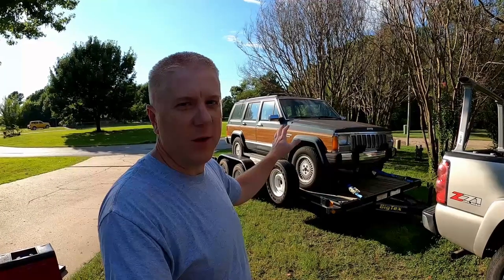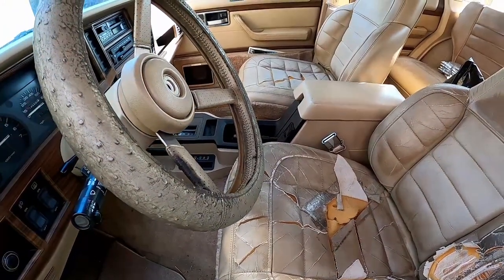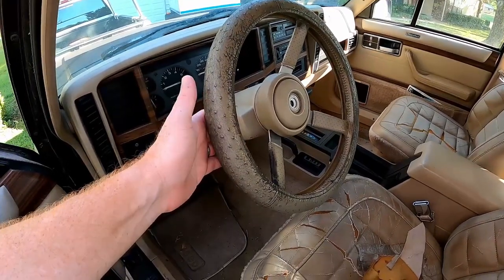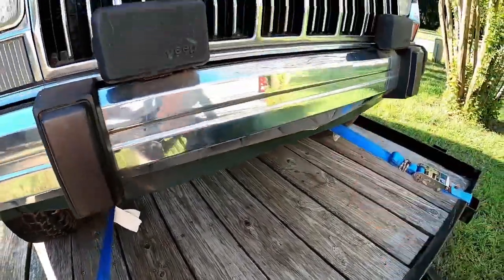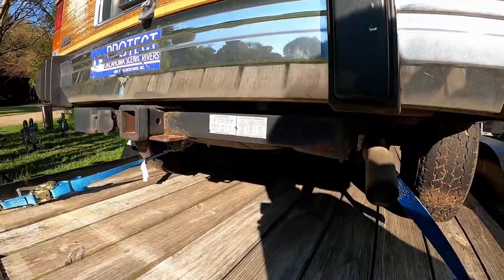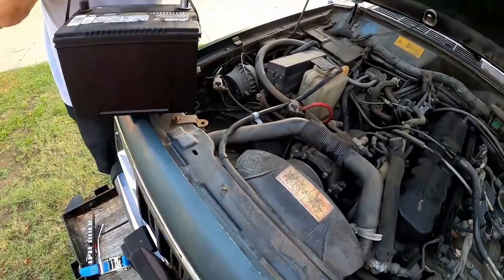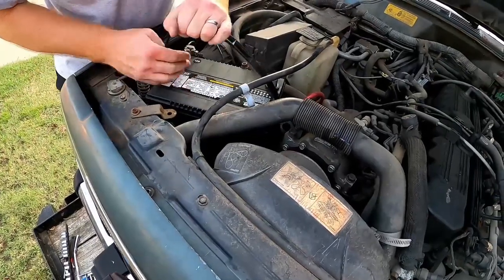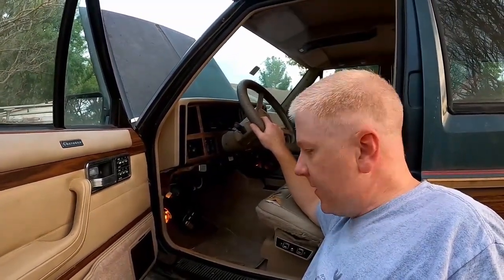Jeep Cherokee Briarwood Revitalization Part 1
I recently picked up a beautiful 1991 Jeep Cherokee Briarwood that I am going to get running again and revitalize so it can become a regular drive once again.